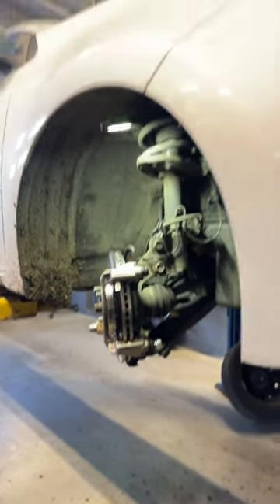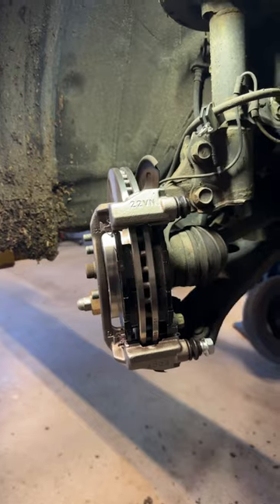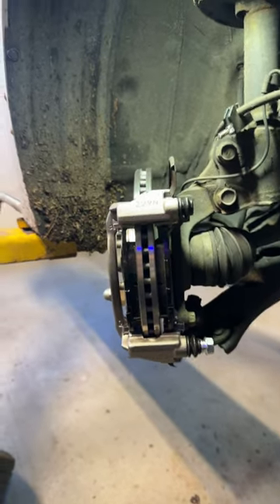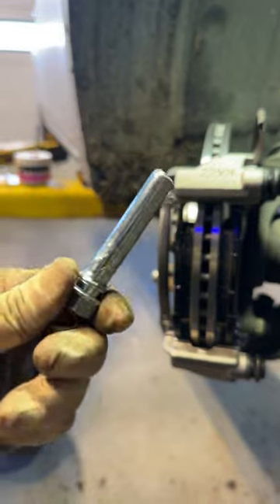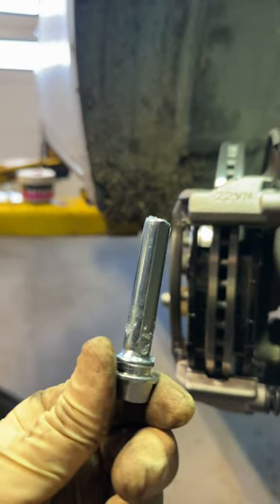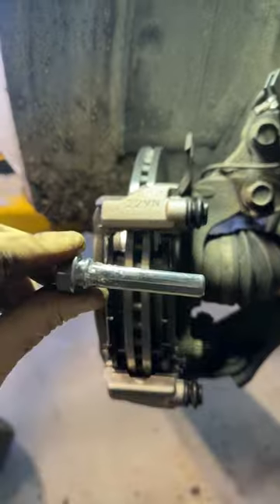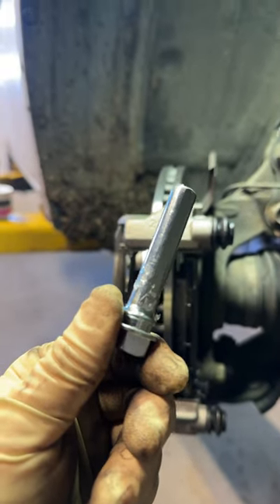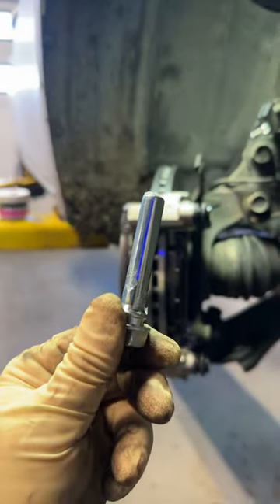ALWAYS CHECK YOUR NEW BRAKE CALIPERS FOR THIS BEFORE INSTALLATION!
Today I show you how to grease caliper pins on a new caliper enjoy!